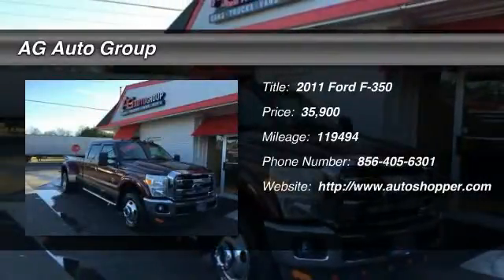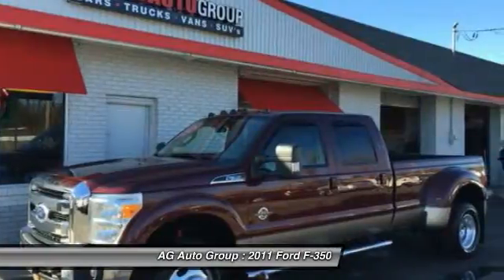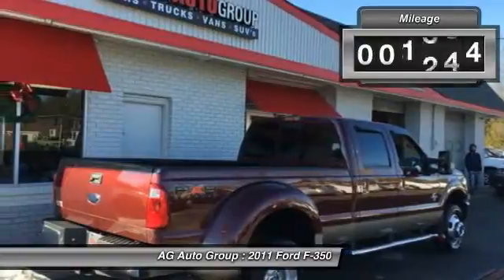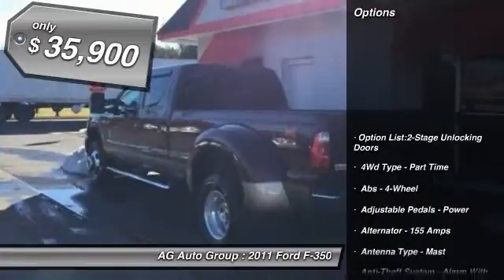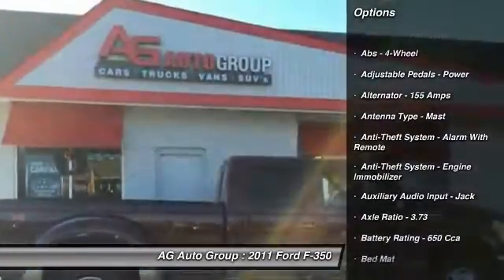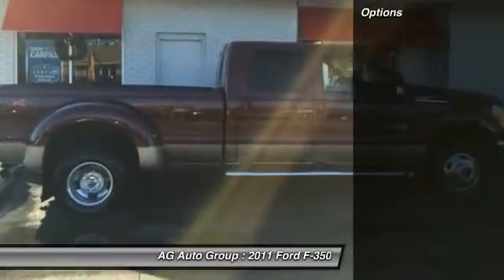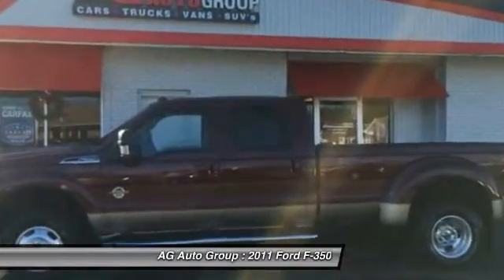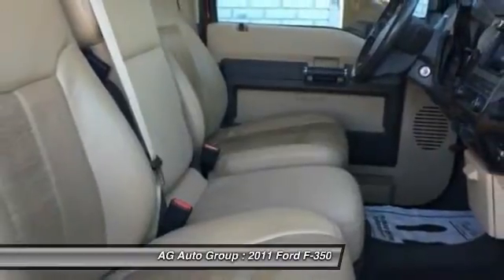2011 Ford F-350 Super Duty Vineland NJ 08360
2011 Ford F-350 Super Duty